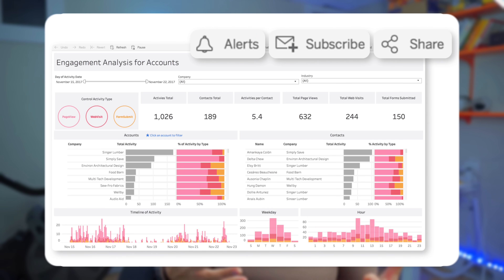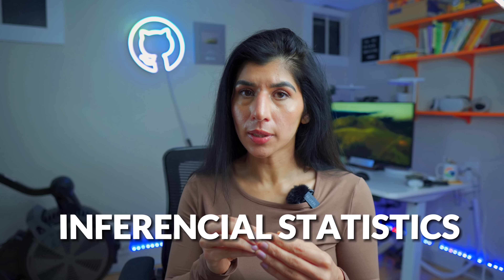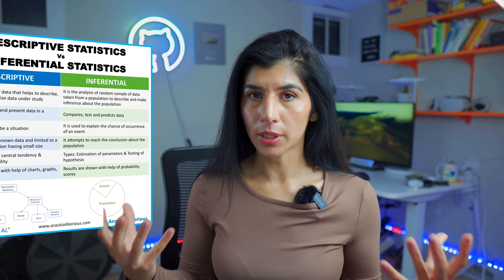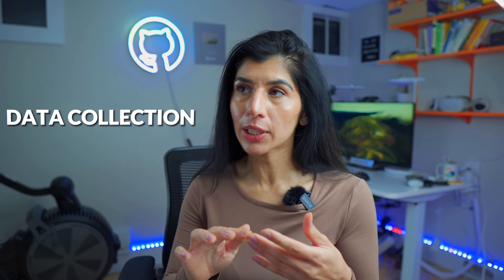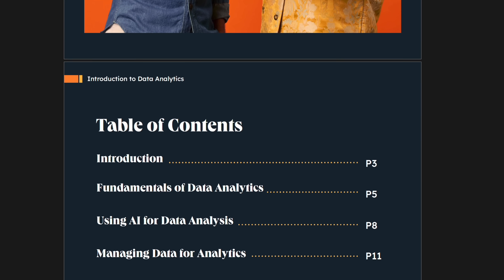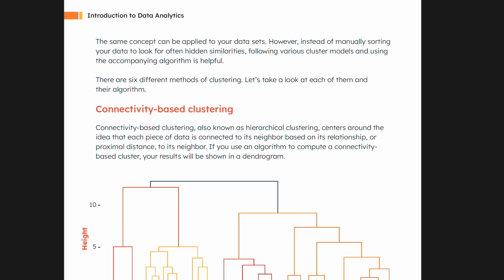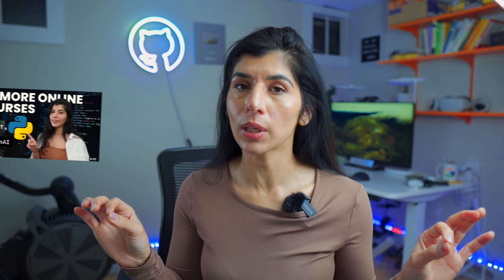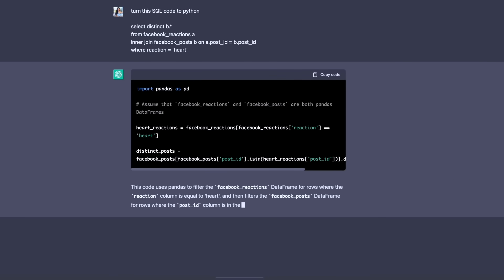How to Become a Data Analyst in 2024? (complete roadmap)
In today's video I am sharing Data Analyst Roadmap with 6 steps. I would recommend watching the video in its entirety as each step builds on top of the other.